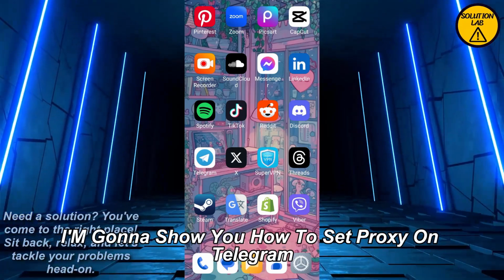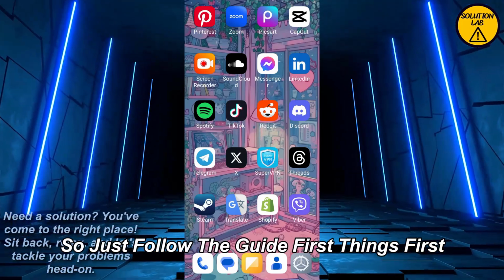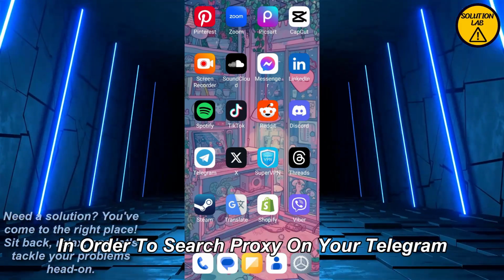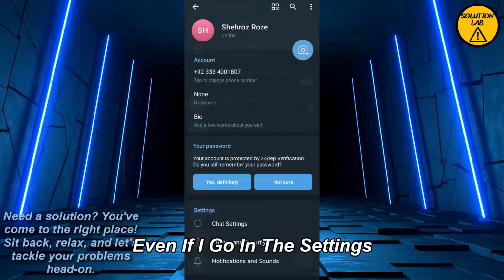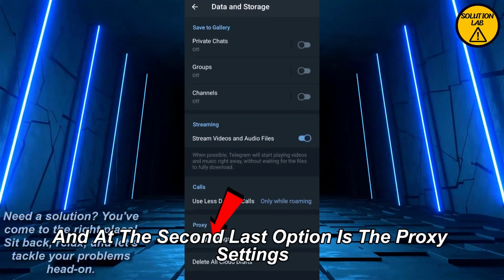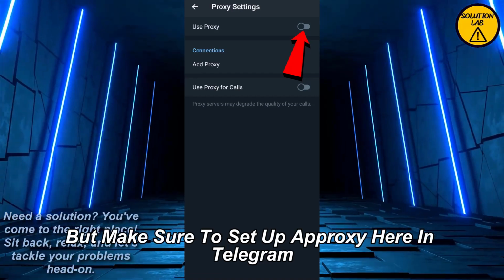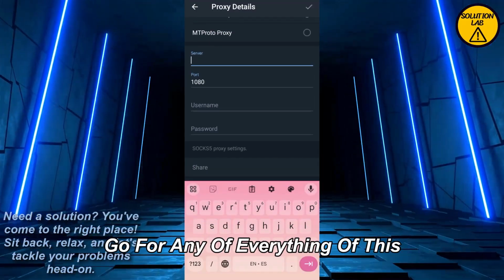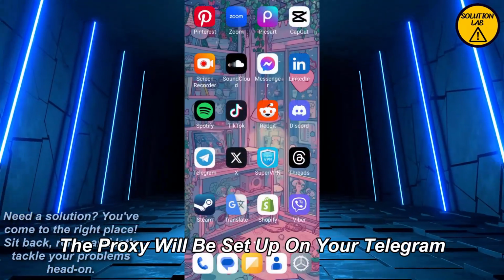How To Set Proxy On Telegram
In this video we will learn "How To Set Proxy On Telegram"